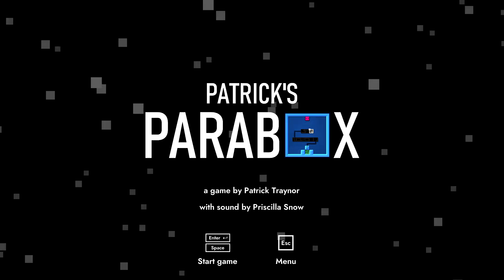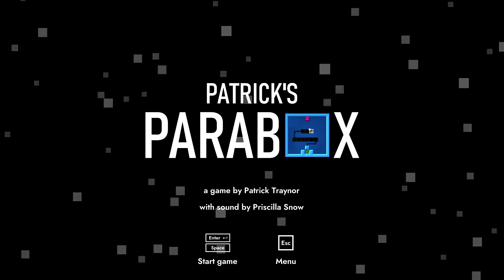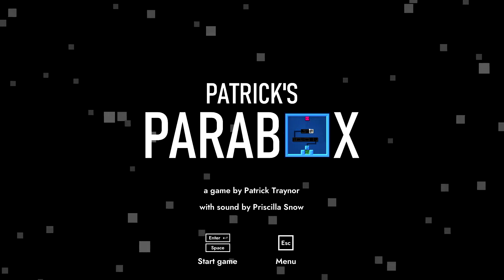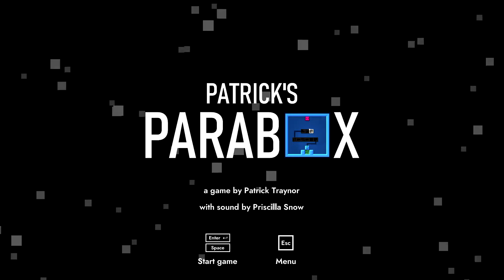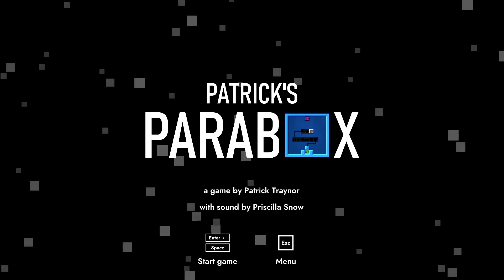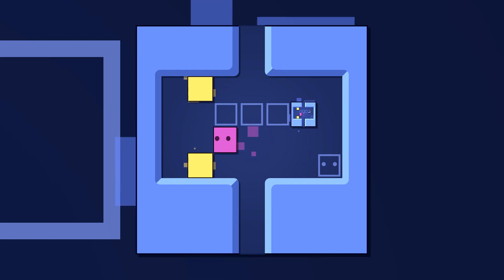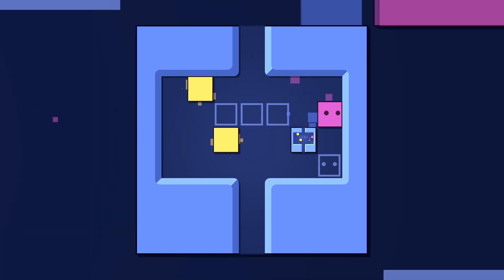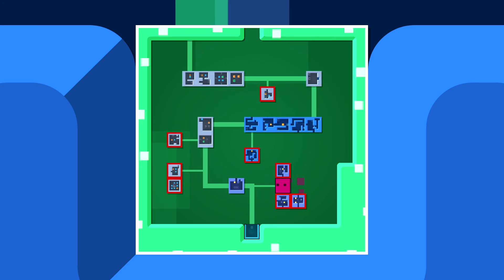Patricks Parabox: A Multi Level Puzzle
Patrick's Parabox is an award-winning puzzle game that explores a unique recursive system of boxes within boxes within boxes within boxes. Learn to manipulate the world's structure by pushing boxes into and out of each other. Wrap your head around what happens when a box contains itself, and learn to use infinity to your advantage. Explore many more mechanics and recursive twists as you delve deeper and deeper into the system. It's boxes all the way down.

The game has over 350 hand-crafted puzzles, which are designed to make you think, but also to guide you and showcase the beauty of the system. Each puzzle contains a new idea; there is no filler.

A soothing, inquisitive soundtrack and sound design by Priscilla Snow reflects new mechanics as they are introduced.

Patrick's Parabox won the Excellence in Design award in the Independent Games Festival 2020. The game was also an IndieCade 2019 festival selection and received the IndieCade Developers Choice award.